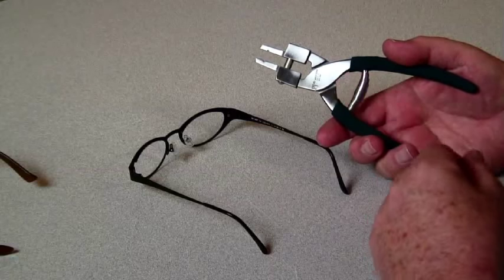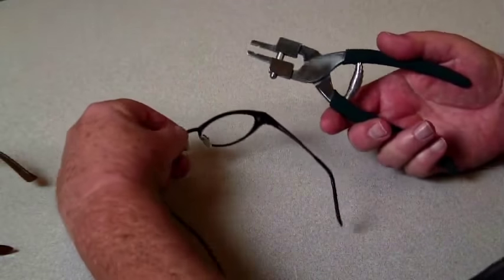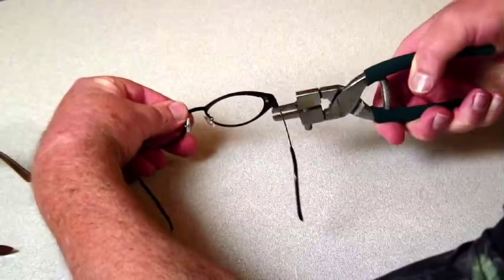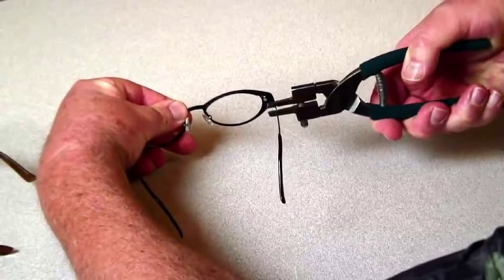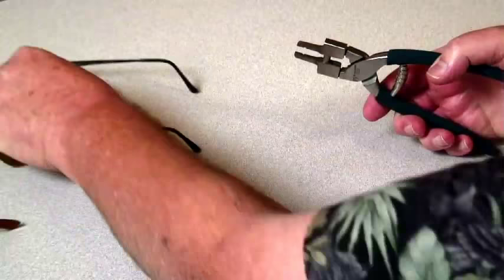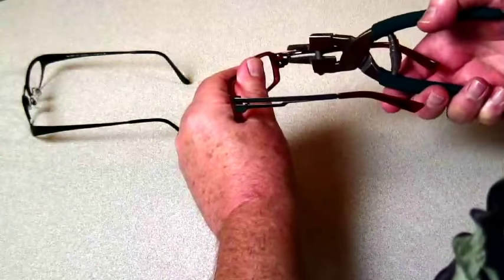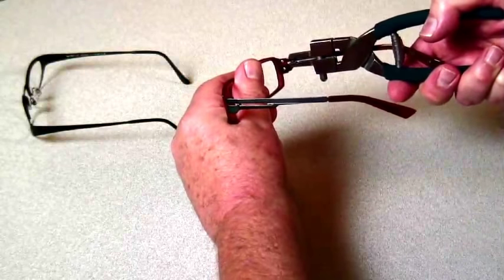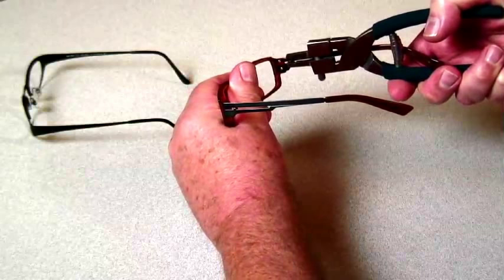5145 Pantoscopic Tilt Plier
Pantoscopic Tilt Plier